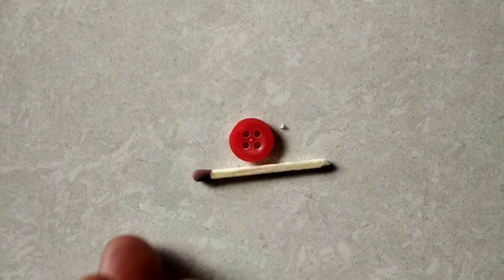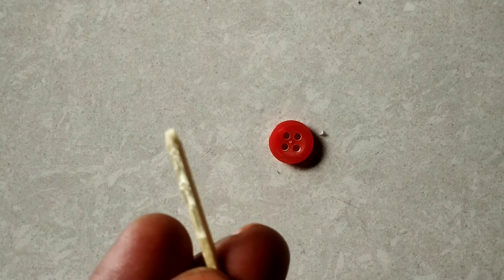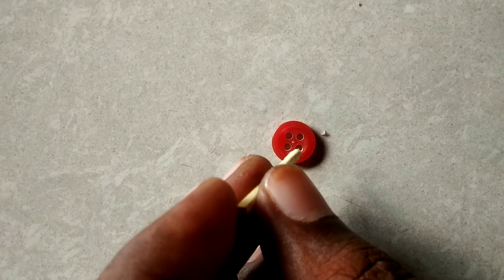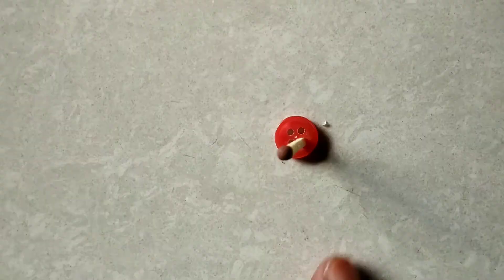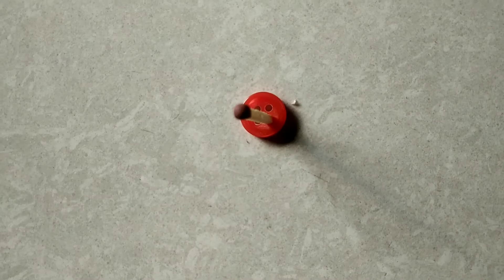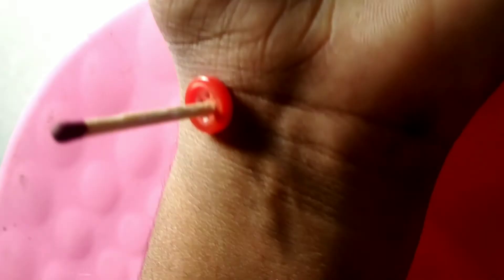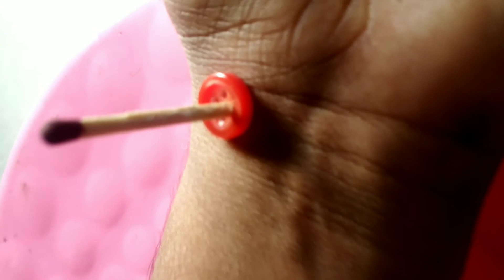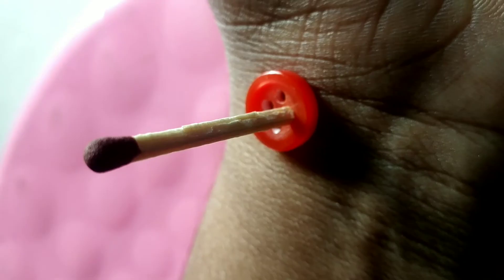Find pulse rate by using matchstick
Pulse is measured by hand or by using button and match stick.i made simple matchstick stethoscope and measured pulse rate.